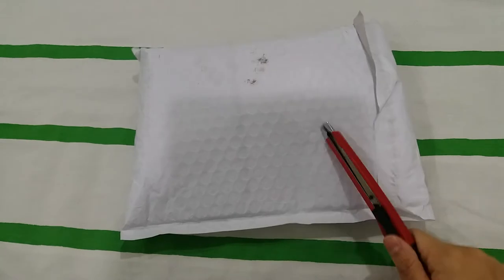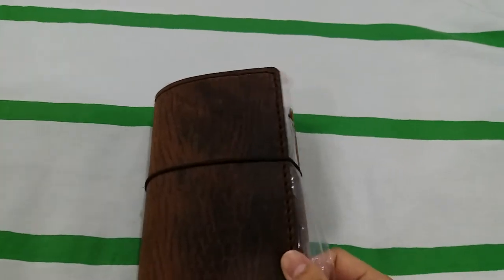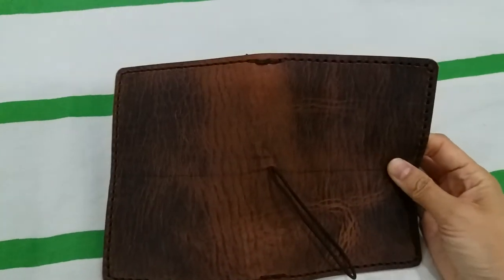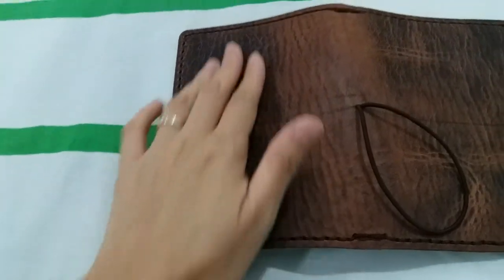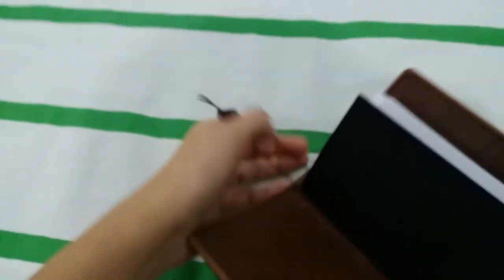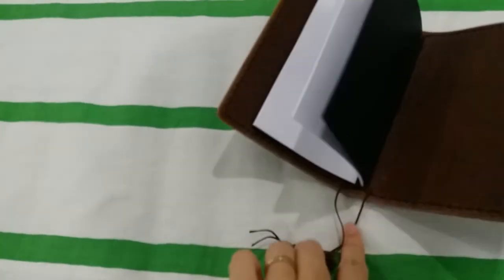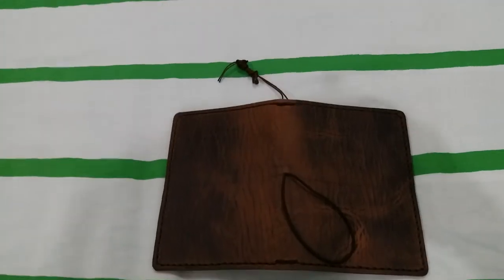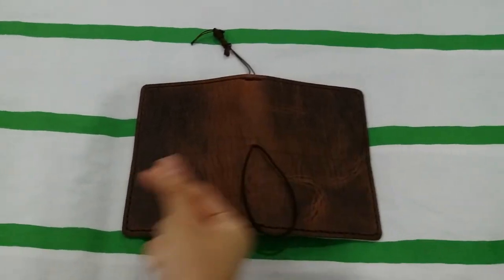Unbox Buteo Bunker Cowbird Traveler's Notebook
Hi everyone. Sorry for being absent for so long. This is a short unboxing to share my recent purchase of this gorgeous Cowbird TN from Buteo Bunker. Is a fieldnote/pocket size.

Thanks!

Buteo Bunker etsy
Buteo Bunker IG : @buteobunker